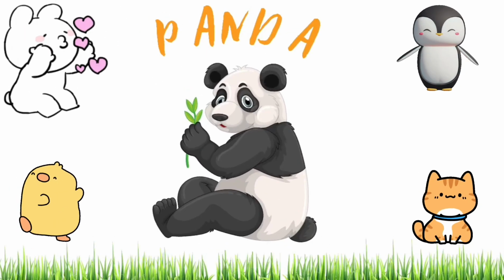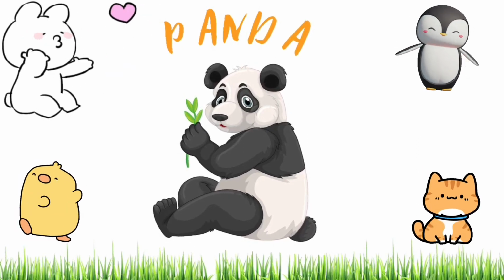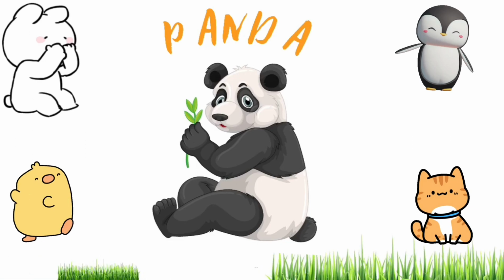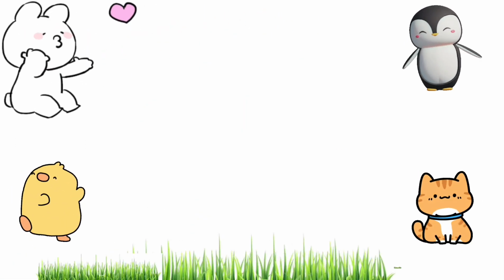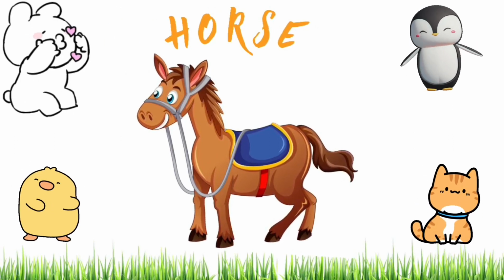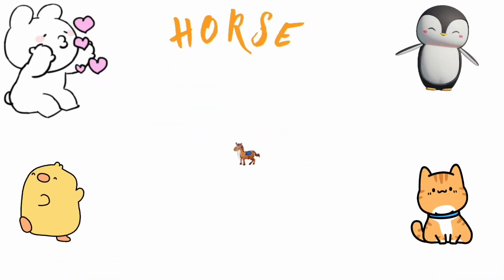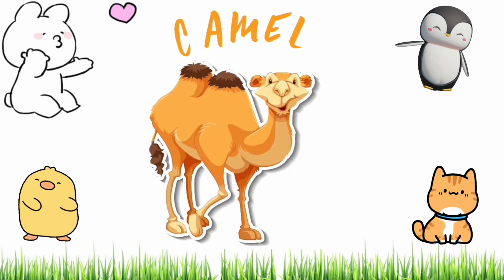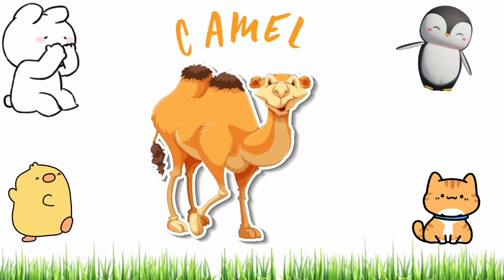Kids Interactive Learning Non Stop live - A to Z ll Animals Chart ll Fruits and Vegetables 🤩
Explore the world of learning with our engaging A to Z video! 🌈 Join us on an exciting journey through the alphabet, where each letter comes to life with vibrant animals, fruits, and vegetables. 🦓🍎 Your little ones will love this educational chart, designed to make learning fun and interactive. Watch as they discover fascinating facts about animals and explore a rainbow of fruits and vegetables. 🦒🍌🍇 Let the adventure begin! 🚀

Empower your little ones with our speech support and toddlers learning video! 🎉 Designed to nurture language development, this video is packed with interactive activities and delightful visuals. 🗣️👶 Watch as toddlers embark on a journey of discovery, enhancing their vocabulary and communication skills in a playful environment. 🌈 Engage with fun exercises tailored for young learners, fostering a love for language from the very start. 🚀 Join us in creating a foundation for confident communication! KidsSpeechSupport ToddlersLearning EarlyChildhoodEducation 🧡

About Channel

🌈 Join us on an exciting adventure of colors, numbers, and letters! Our channel is dedicated to creating engaging and educational content for kids and toddlers.

🎨 Watch as your little ones explore the world of art and creativity through fun crafts and activities.

🔢 Let's make learning math and numbers a blast with interactive games and counting adventures.

📚 Dive into the magical world of storytelling with captivating tales that ignite young imaginations.

Our videos help in education by  introducing the Basic and Advanced concepts to children through animations , graphics , pictures , and spellings.

For Math Table

For Songs